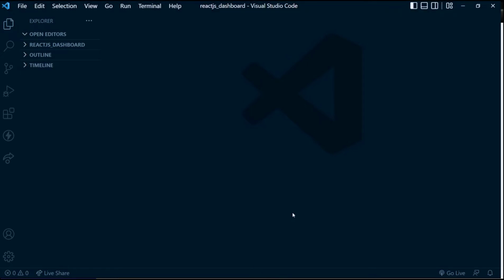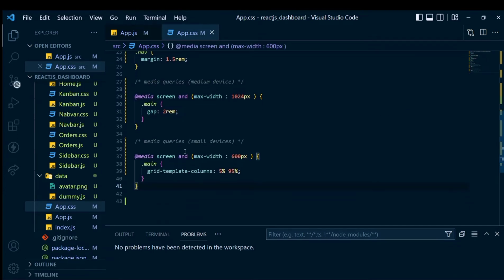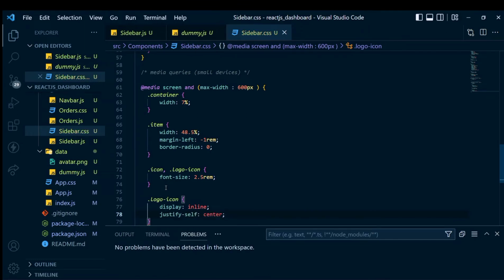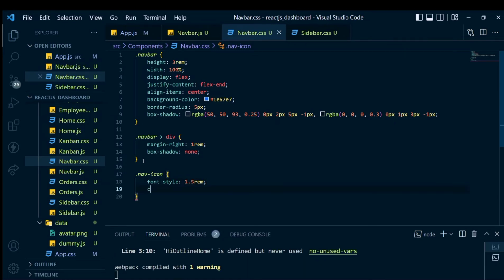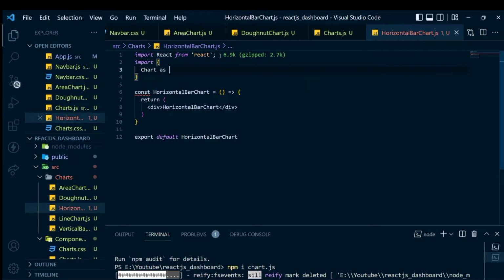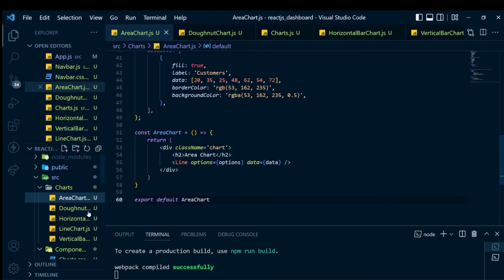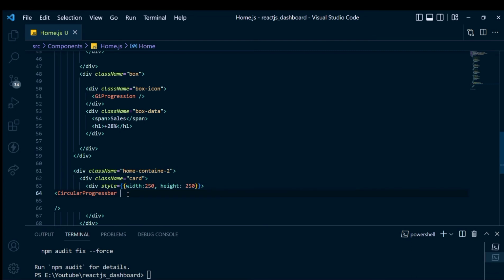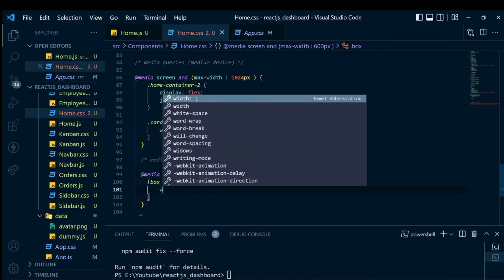Build React Dashboard App with Charts, Grid table | Fully Responsive design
In this video we going to learn how to build a reactjs  dashboard and with use of chartjs  create charts and material ui grid . We also going to make it a fully responsive app.

⌚Timestamps 👇👇
0:00:00 Intro
0:00:13 Demo
0:01:52 Start
0:13:00 Sidebar
0:31:10 Navbar
0:43:00 Grid table
0:48:00 Charts
1:10:37 Home